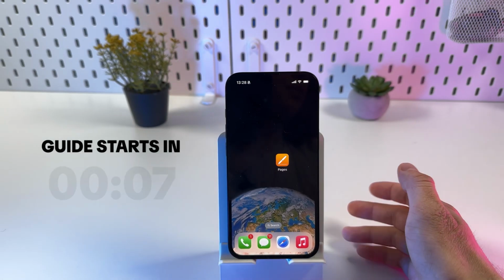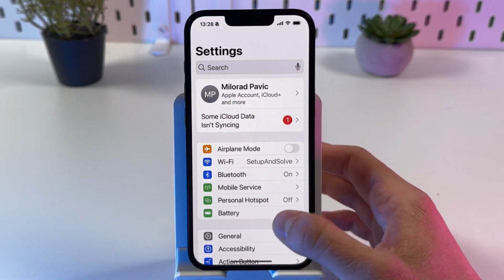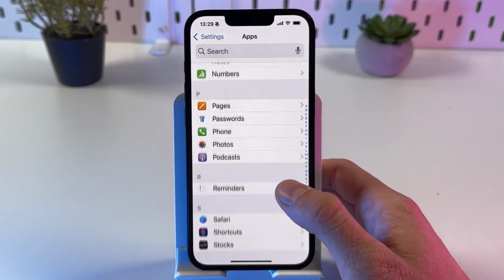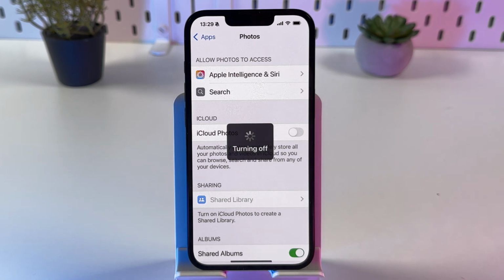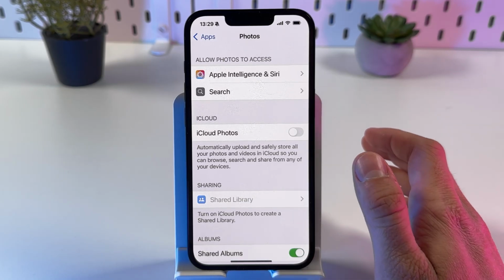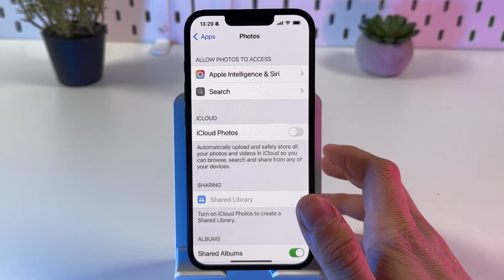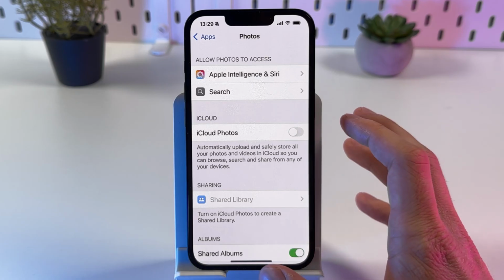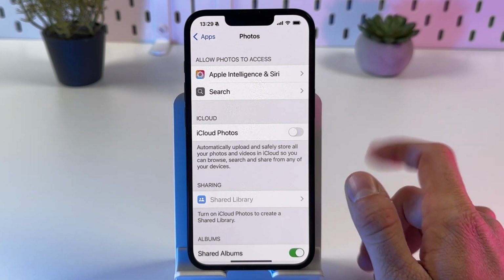How to Disable Photo Sharing Across Your Apple Devices | iPhone 16e Guide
Discover how effortlessly you can manage and secure your photo sharing on your iPhone 16e! In this tutorial, I'm going to show you a simple way to prevent automatic photo exchanges across your Apple devices. If you've ever wondered about taking control of your iCloud Photos settings or ensuring your photos remain private on your iPhone, this video is a must-watch. Whether you're concerned about iCloud storage or just aiming to tidy up your digital space, tune in to learn all about disabling iCloud Photos and more strategies to safeguard your photo library.

This video also covers the following topics:
- How iPhone 16e Users Can Curtail Photo Sharing Across Devices
- Prevent Your iPhone 16e Photos From Syncing Across Apple Devices
- Mastering Photo Sharing Controls on the iPhone 16e